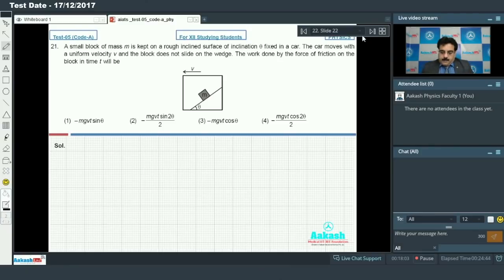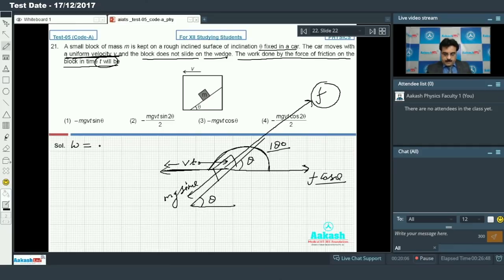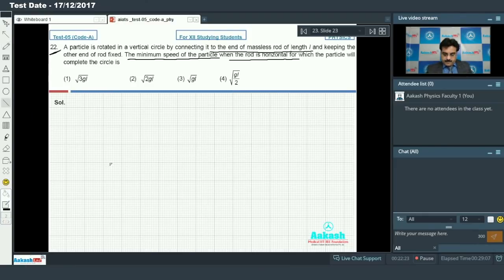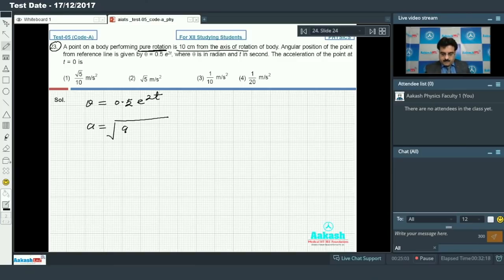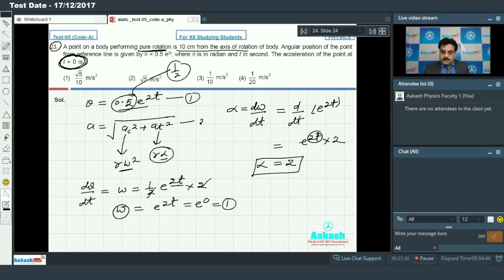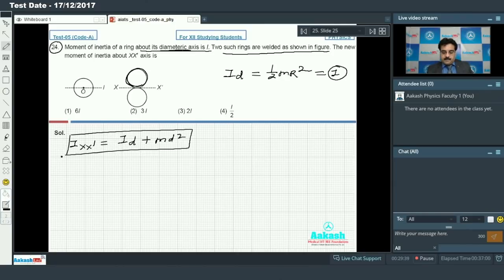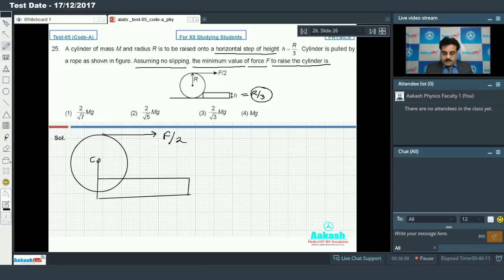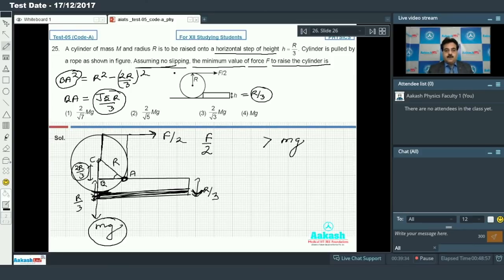AIATS TEST 05 Code A For Class XII Studying PHYSICS MEDICAL 2018 Q21 to 25